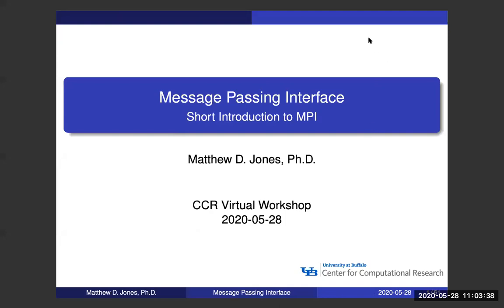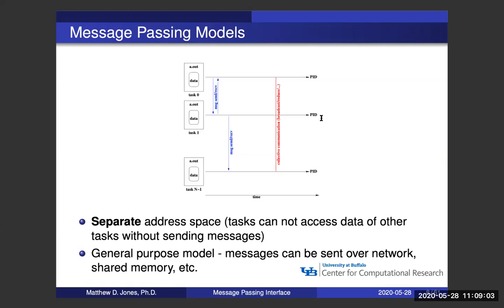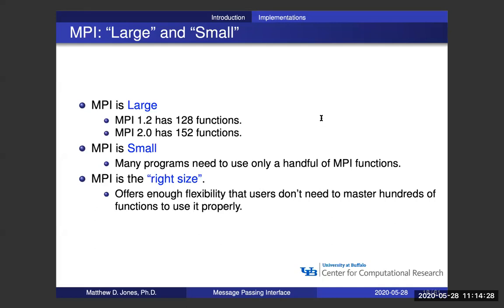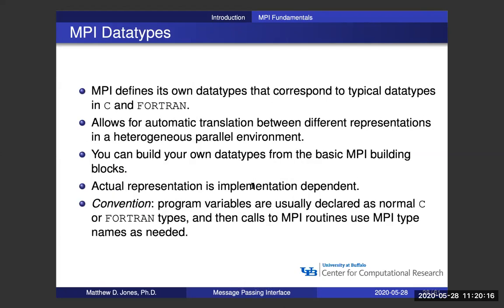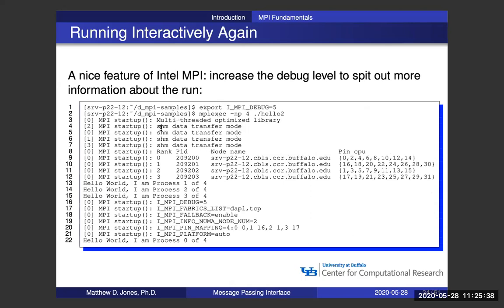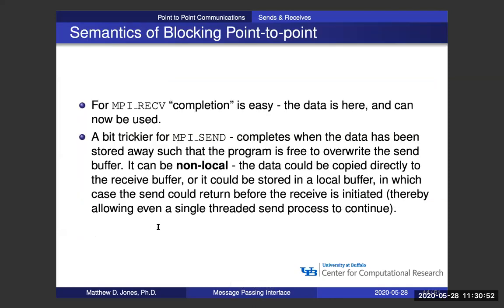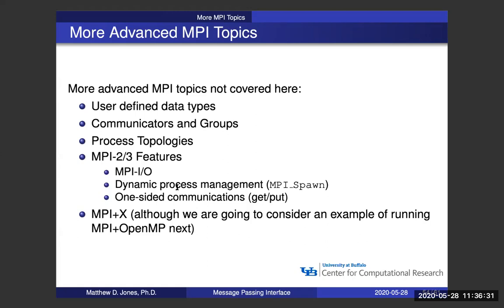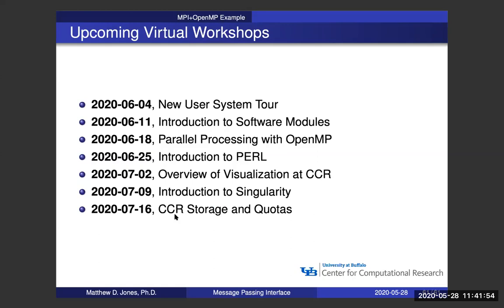Intro to Parallel Processing with MPI